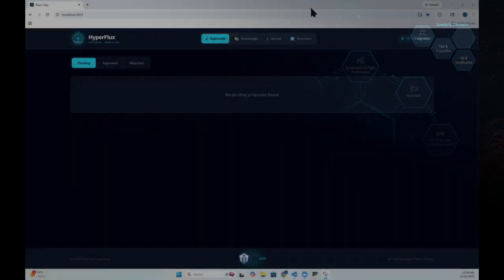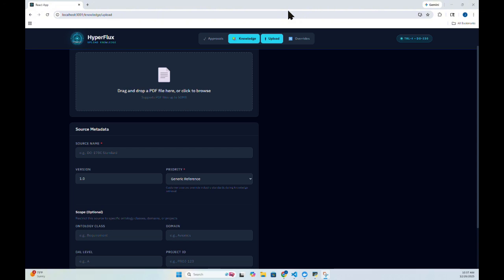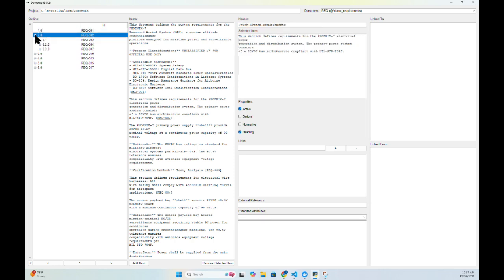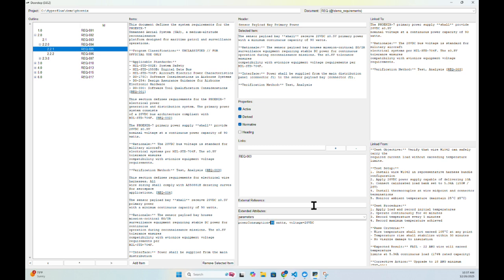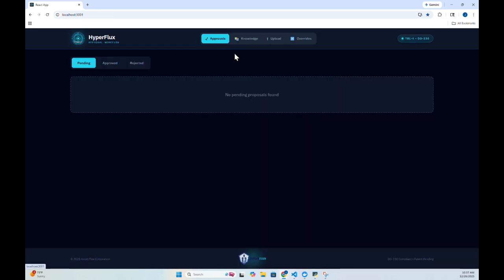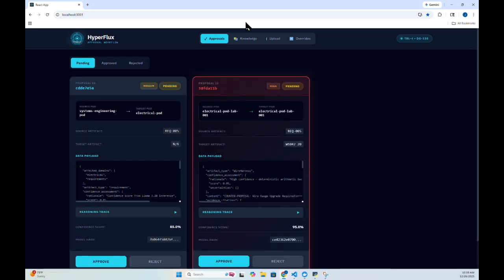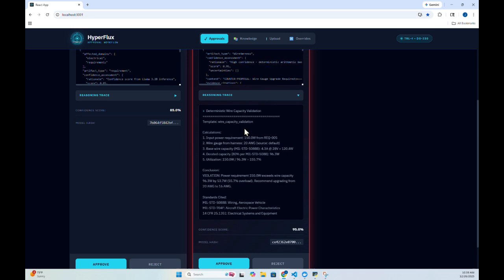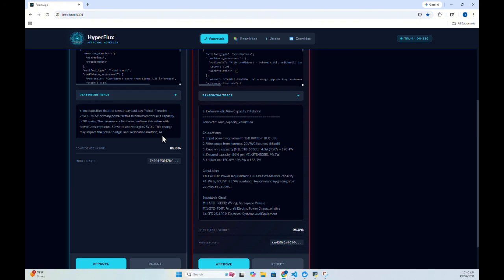HyperFlux Systems to Electrical Demo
A demonstration of HyperFlux integration between Systems requirements and Electrical Design data.  We use Doorstop to inject a real requirement change, and have the Agentic AI analyze the wire data from WireViz.